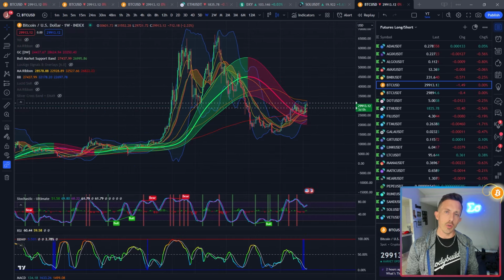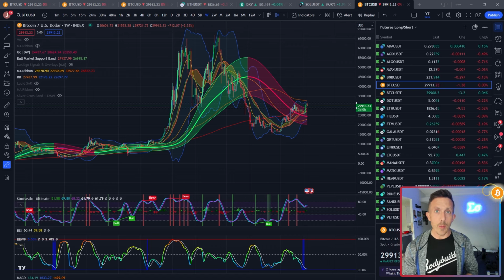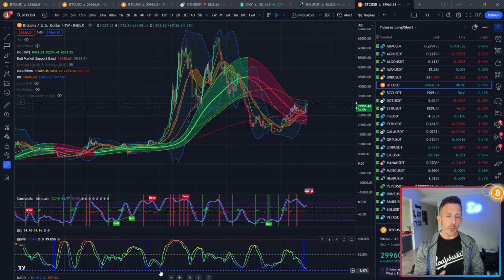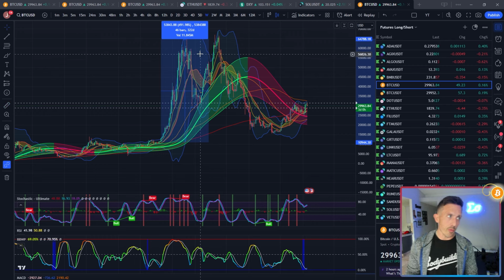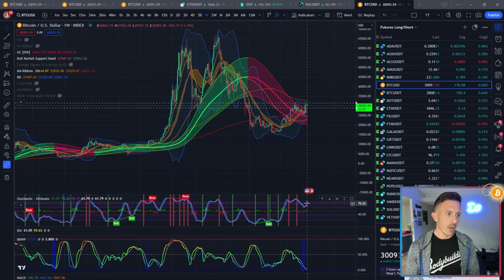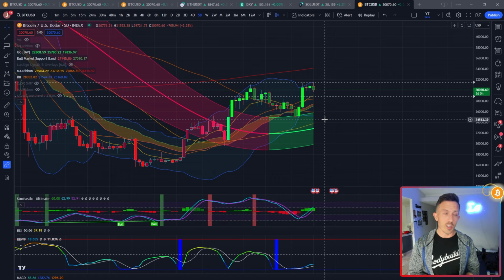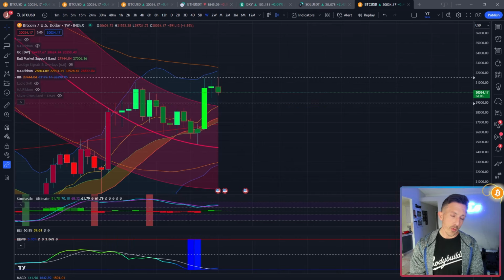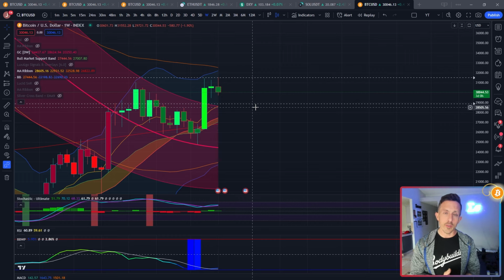How to use the BBWP to identify HUGE BITCOIN moves!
Bitcoin is known to make large moves from BBWP expansion, but what is this indicator?  In this video I give a brief overview of the the BBWP and how it can be used in a trading plan to help identify potential volatility entering an asset.  Will BTC catch a bid right now??

Chapters:

The Sovereign Ratio is a channel focused on self-improvement and investing, specifically crypto, along with men's fitness, mindset, and empowerment.  The 1.618 ratio is everywhere, from having been shown in studies to be the most attractive shoulder to waist ratio for men, to the measurement of a wave at it's peak.